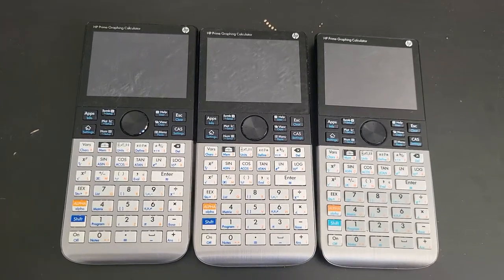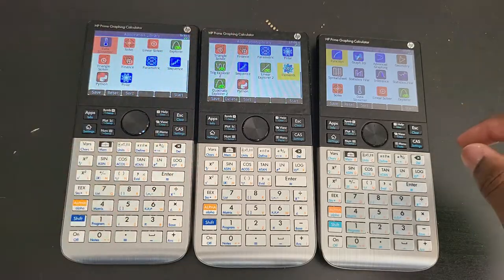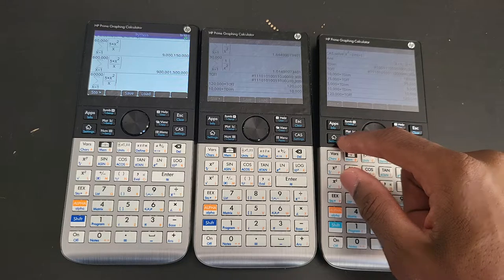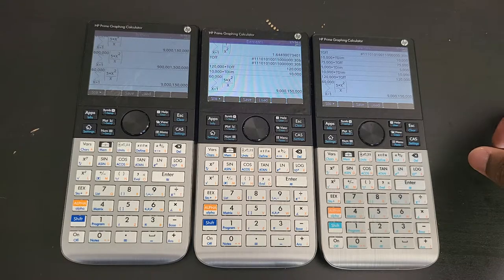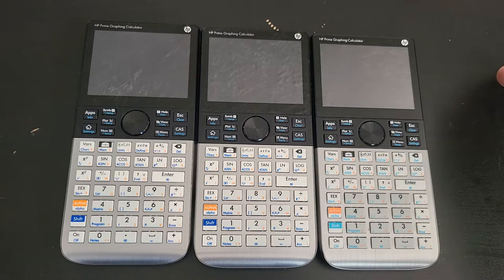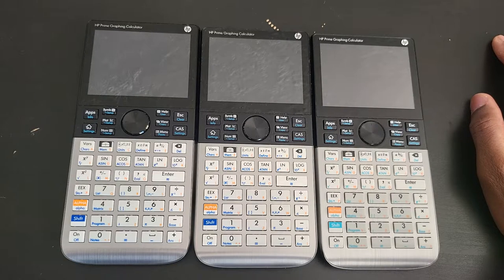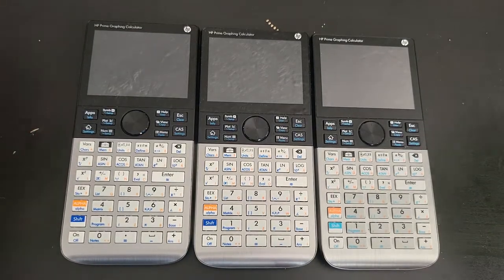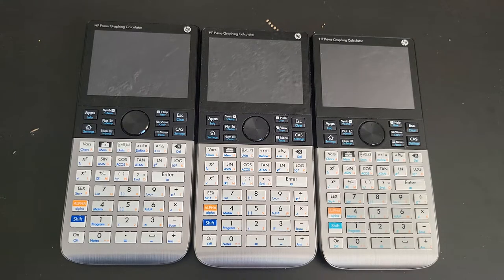The 3 Fastest Calculators in The World - HP Prime ALL Versions!